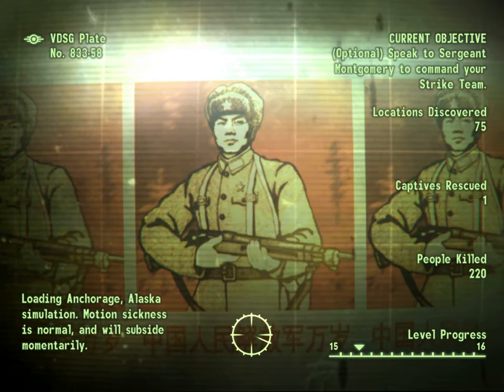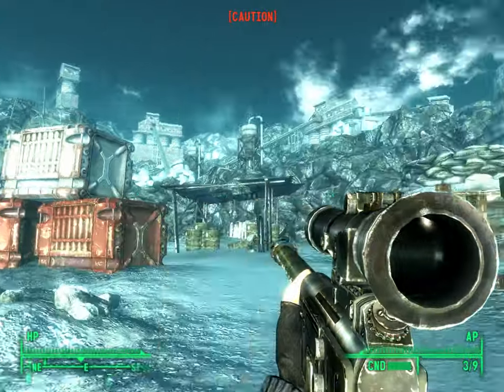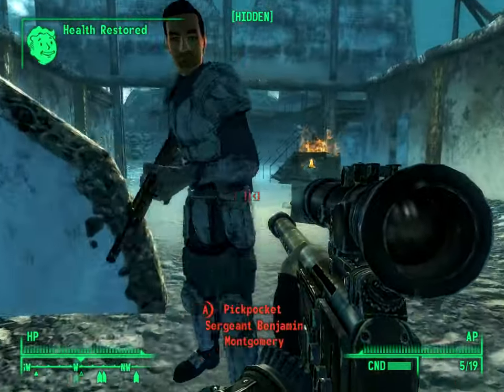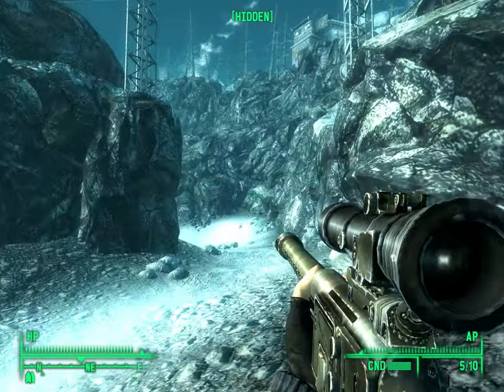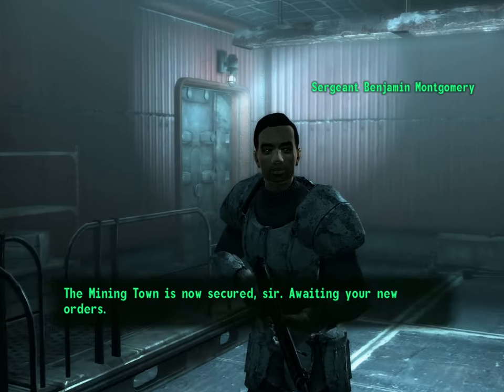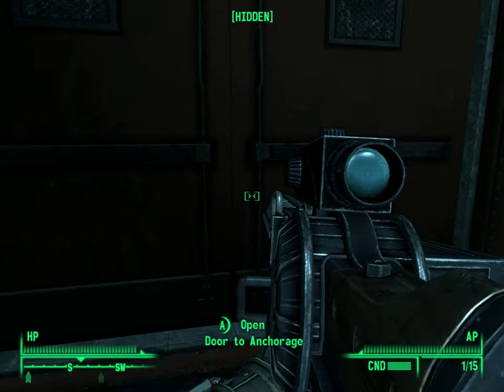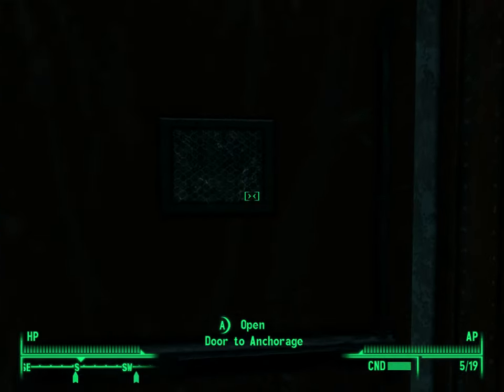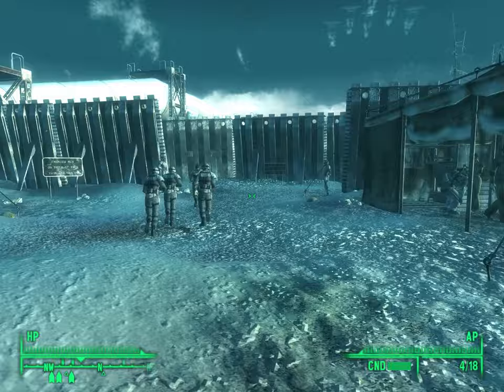Let's Play Fallout 3 (Part 15)